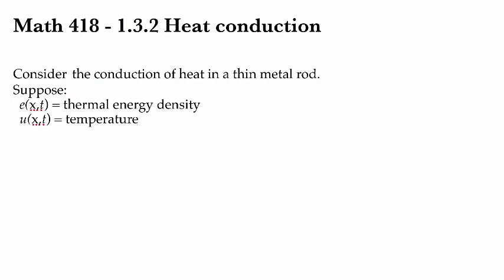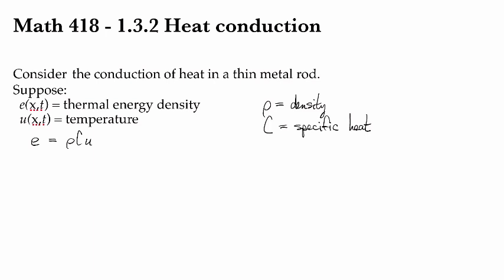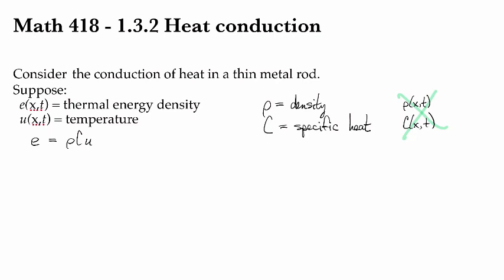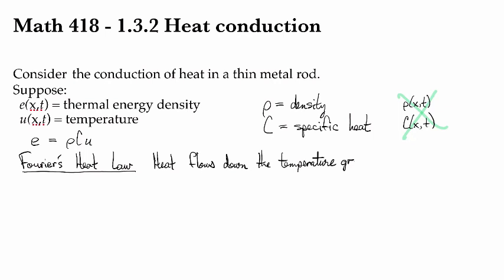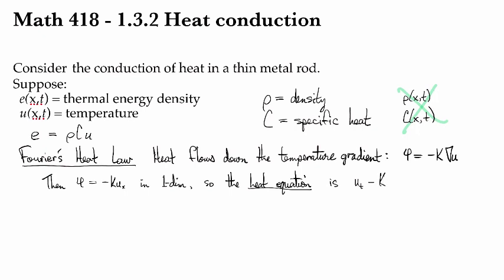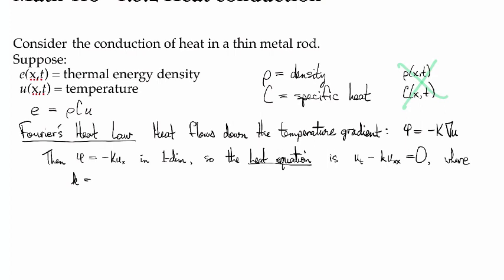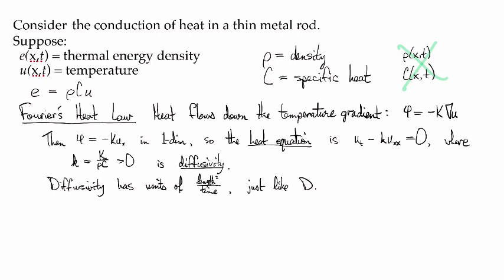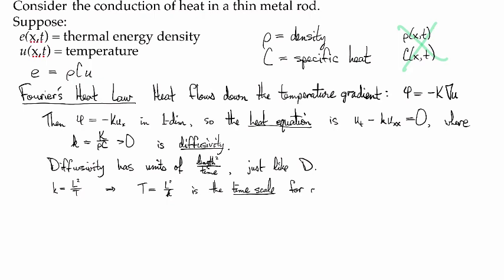1.3.2 Heat conduction